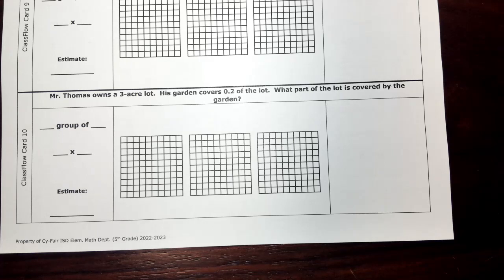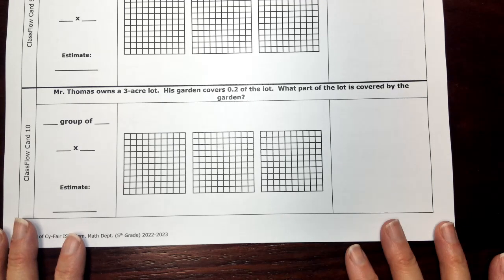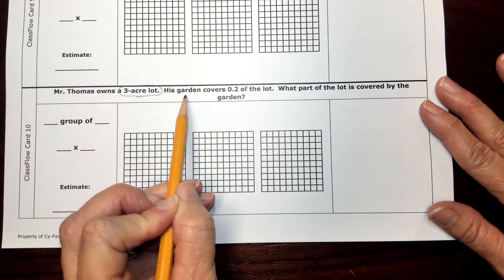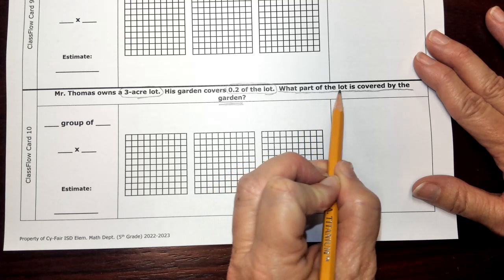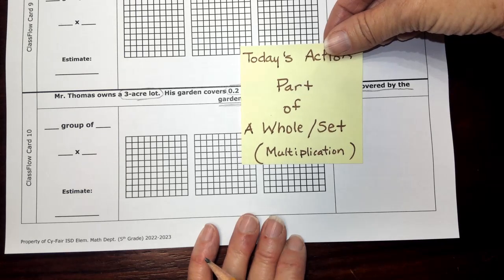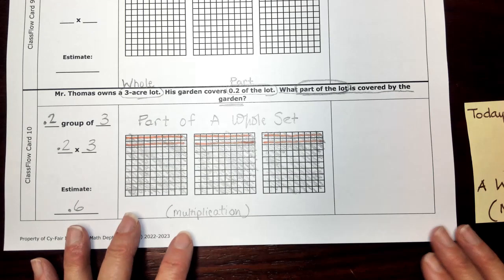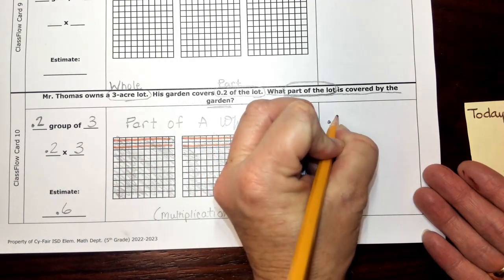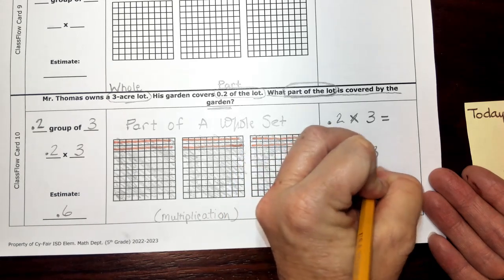Part of A Whole Set #2